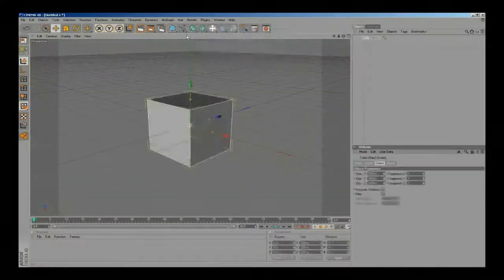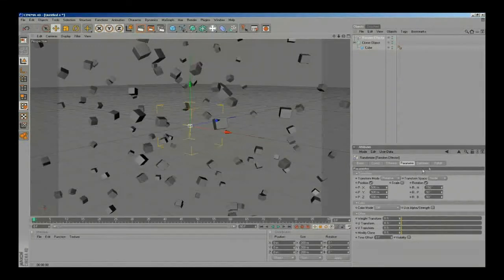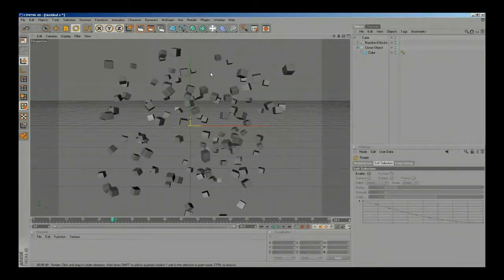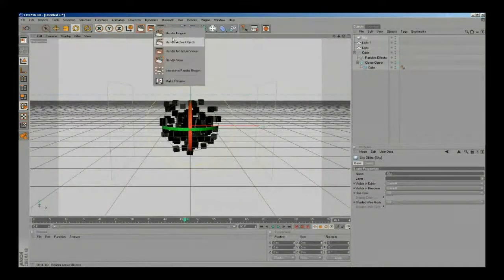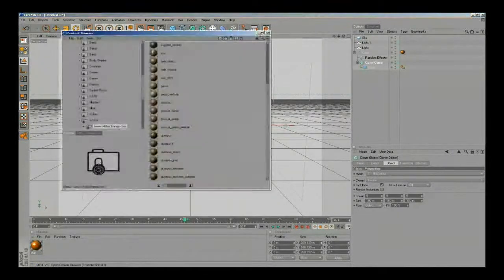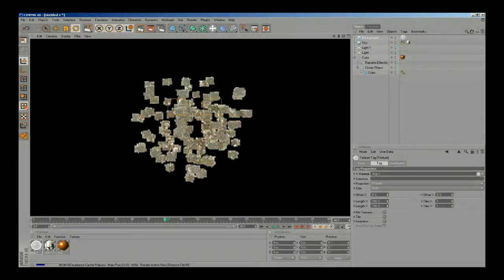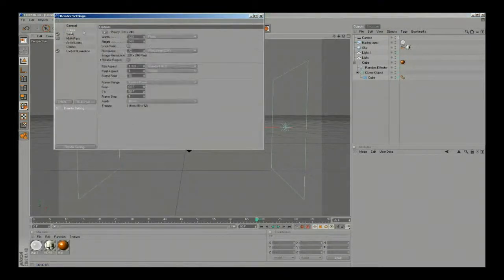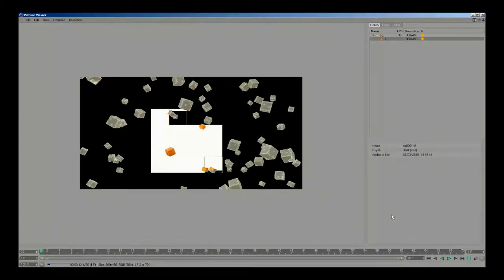Create a Stylish Animated Logo with Cinema 4D and After Effects - 1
In this tutorial we will be creating a stylish animated motion graphic by blending 2d and 3d elements. We will start by making the 3d cubes animation in Cinema 4d, and then import it into After Effects to finish the composition and make some final adjustments.